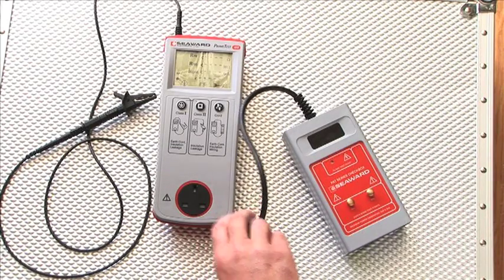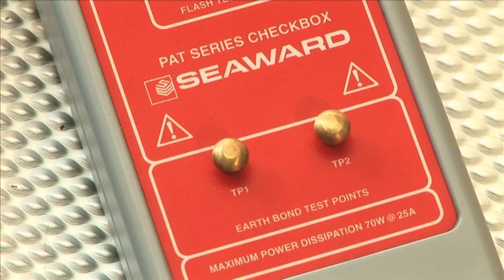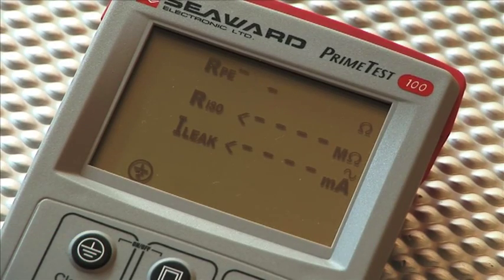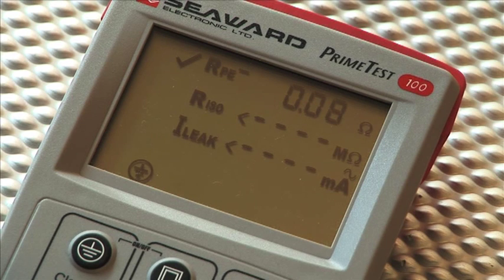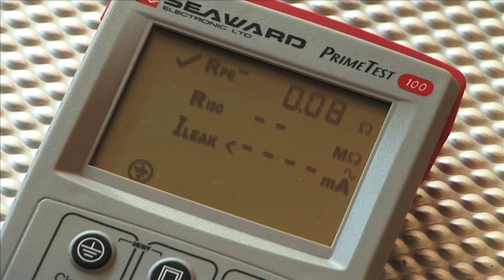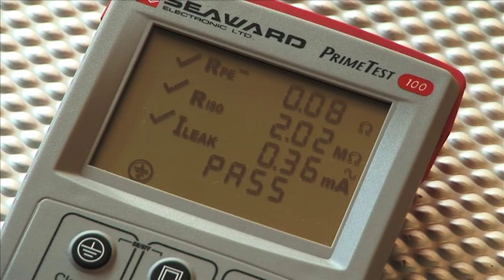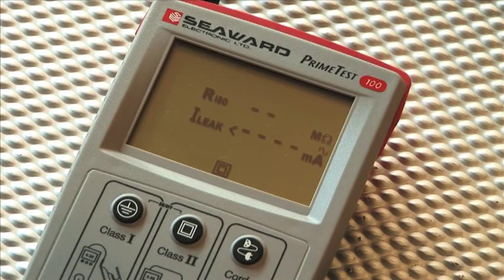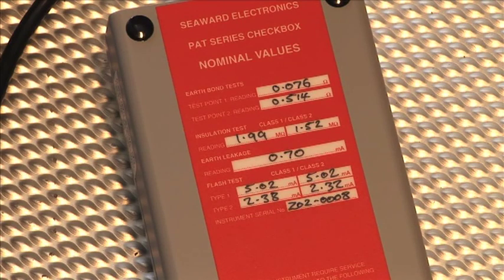Seaward PAT Checkbox - PAT Verification Unit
The Seaward PAT Checkbox is used to verfiy that the PAT tester you are using is within its calibration limits. As part of the IEE Code of Practice for In-Service Test and Inspection of Electrical Equipment, it is a requirement that you regularly verify the PAT tester is within its calibration limits.